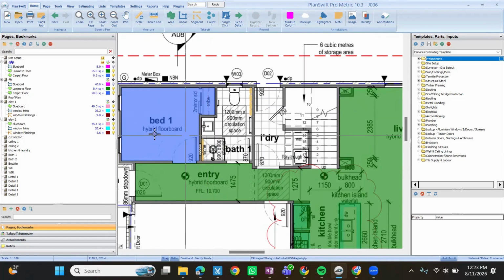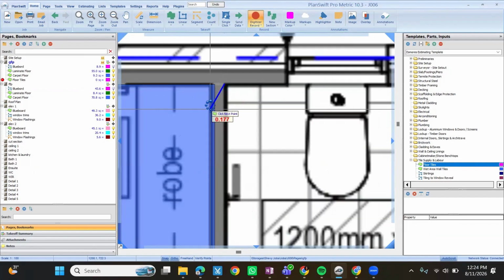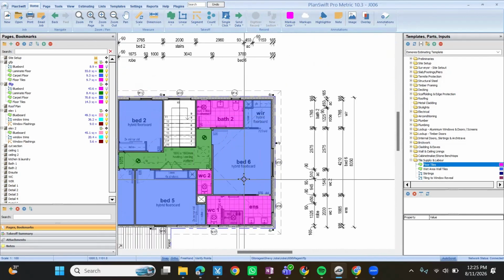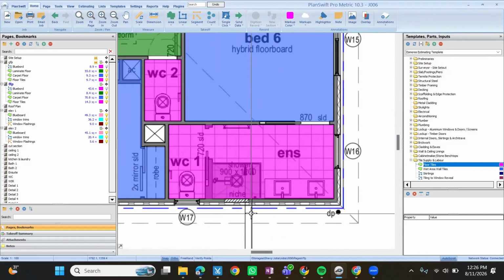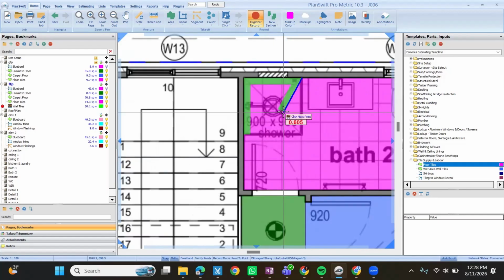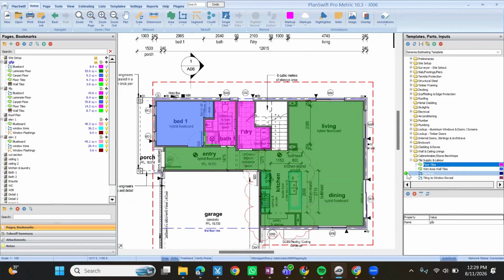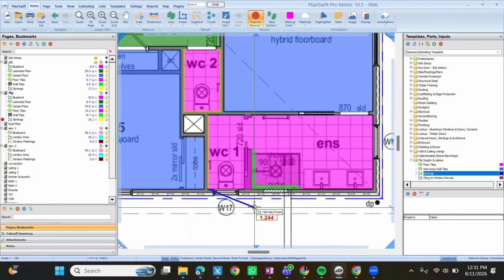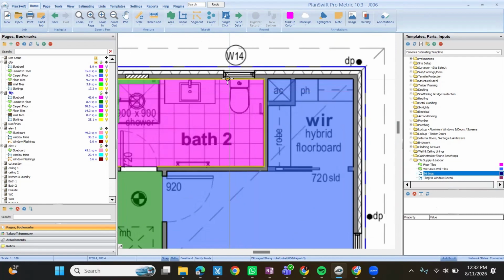PlanSwift Tutorial: Tile Finishes Quantity Takeoff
In this video, we’ll discuss tile finishes quantity takeoff using PlanSwift. This tutorial is designed for beginners who want to understand how to identify, measure, and calculate quantities from construction drawings.

We’ll go through the basic process of working with drawings in PlanSwift, measuring tile areas, and organizing the quantities for estimating. This video is part of a PlanSwift for Beginners tutorial series, created to help you build practical quantity takeoff and estimating skills step by step.